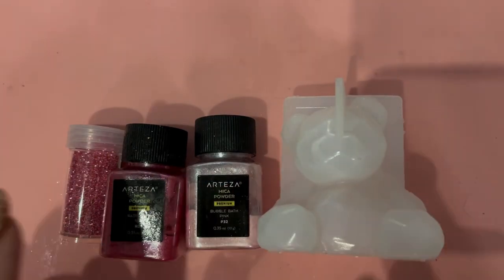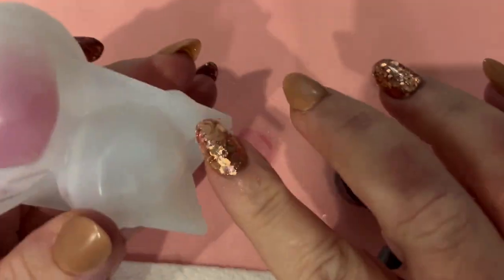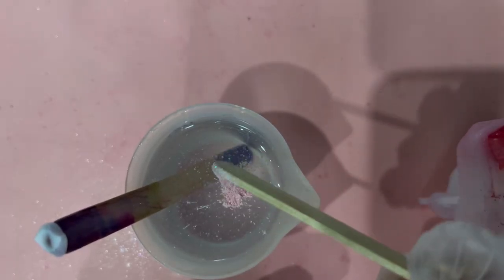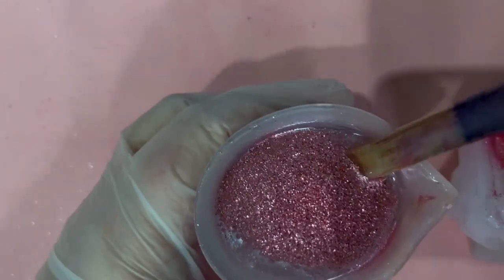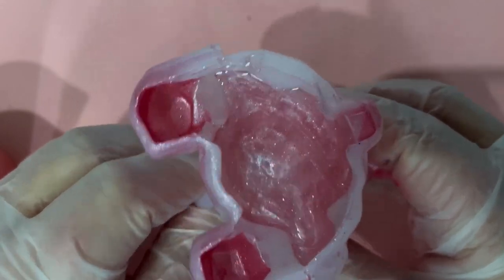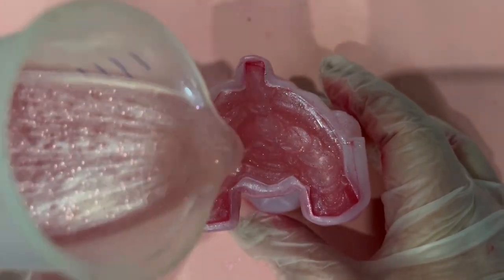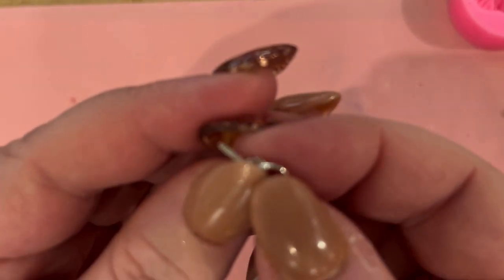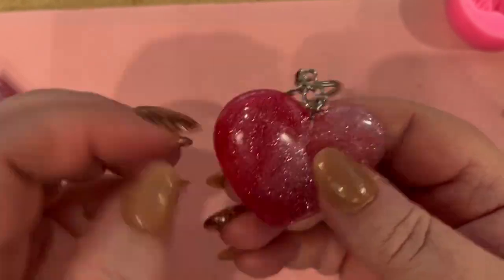How To Make: Simple Valentine Gifts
Cuteness warning! This little bear is soooo adorable and my mind is running away with how many more I can do in different colours 🧸🧸🧸The hearts are gorgeous and you can use the for brooches, pendants centre pieces for bracelets and if you know how as cake topper decorations on wire (make sure you use for safe resin though). The initial L keyring is beautiful too and will look lovely as a handbag charm. They are all ideal gifts for anytime of the year or occasion. The suggestions are endless. So why not have a go at making one of these or all of them. 💗💗💗

Items Used:
Teexpert Resin

Silver foil (Amazon)

Eyelet screws (Amazon)

Key Ring (Amazon)

Brooch backs (Amazon)

JDictio UV Resin (Amazon)

UV Torch (Amazon)

Pink Satin Cord - From a selection at Hobbycraft (no longer available) but you should be able to purchase this from Amazon or local craft store/haberdashery shop.